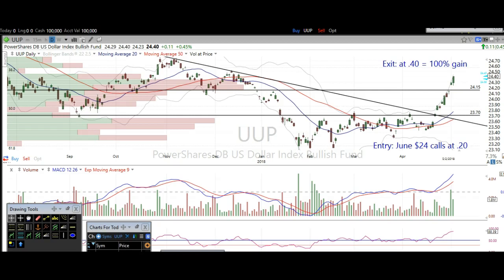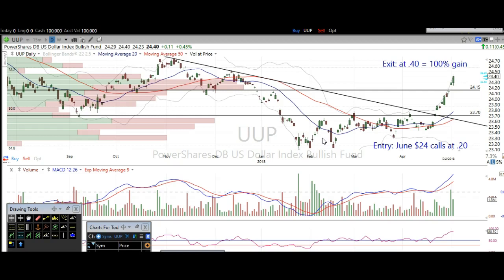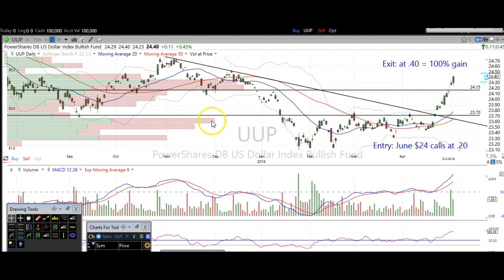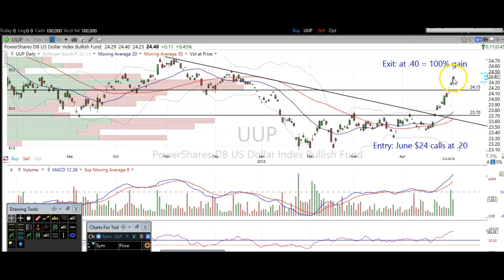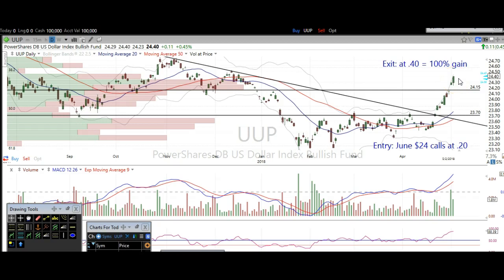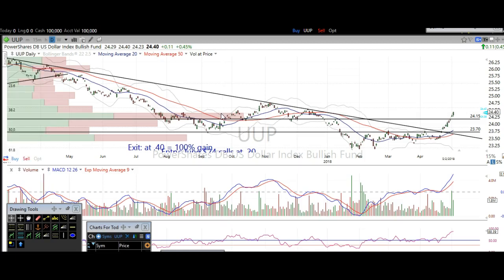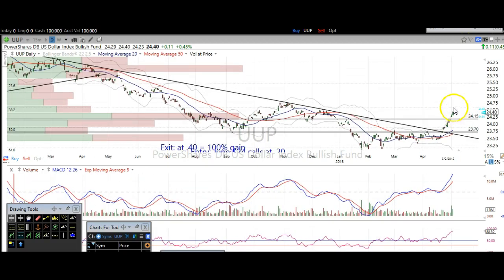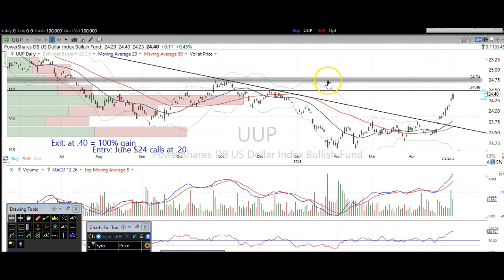5/2/18 Dollar Trade Review: $UUP $DXY $FXE $FXY $USDX